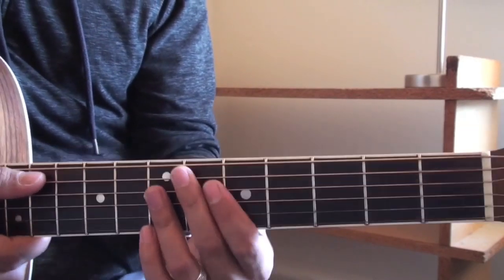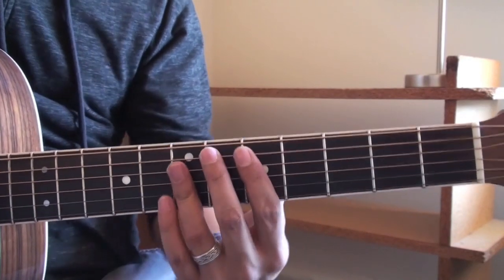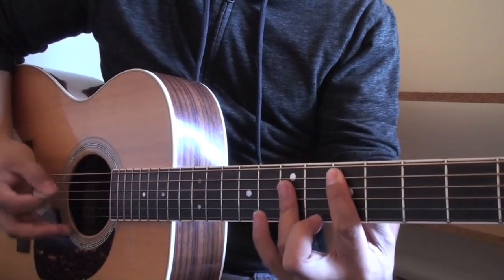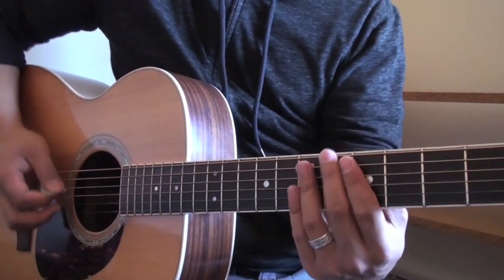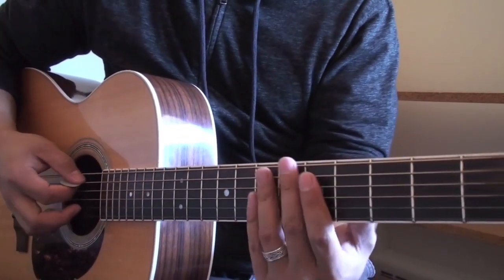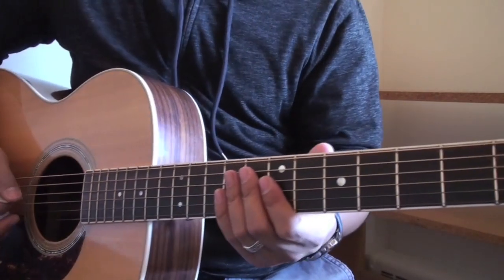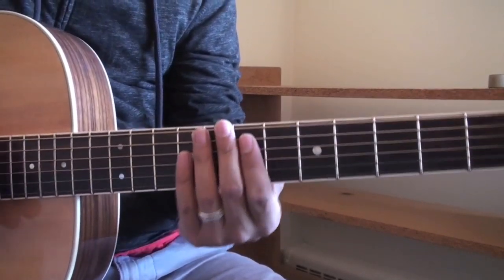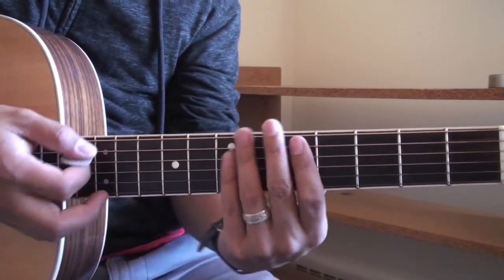Wasting Time Tutorial (Jack Johnson)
FACEBOOK: Like for updates and song requests.

I use 3 Cameras:
Canon 5D Mkii
Sony Camcorder
Logitech HD Webcam

AUDIO
Apogee ONE